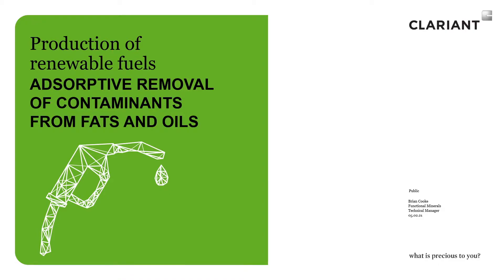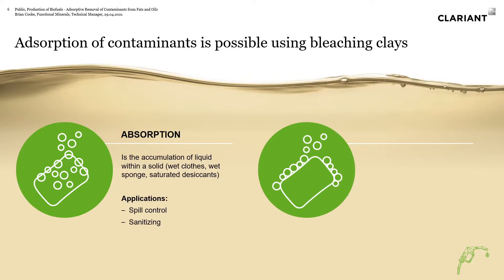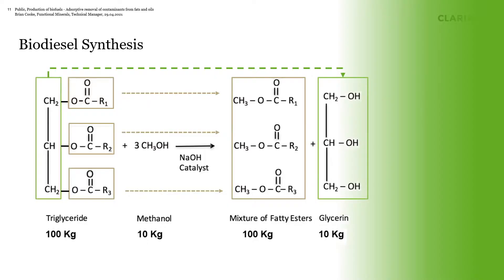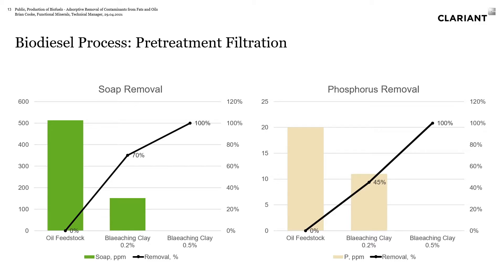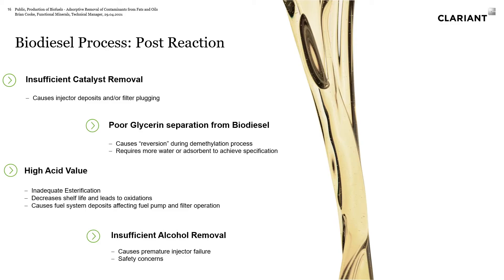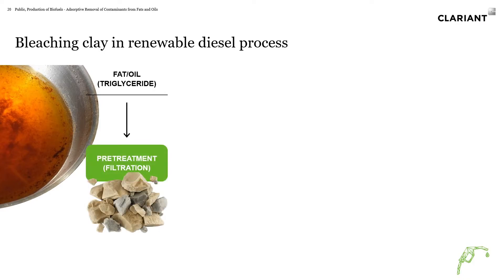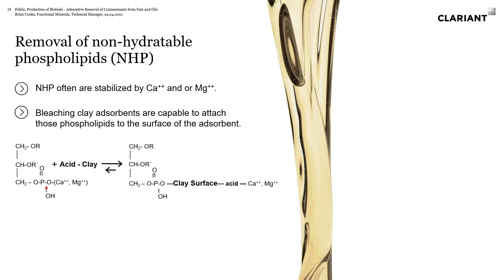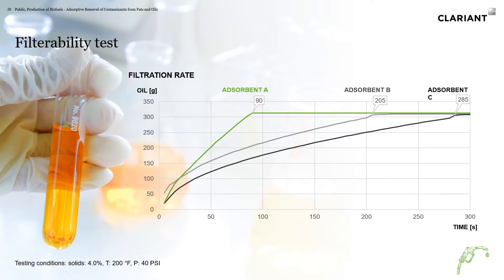Adsorptive Removal of Contaminants from Fats and Oils for Production of Biofuels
Presented at the 2021 AOCS Annual Meeting & Expo Industry Updates

Presenting Author:
Brian S. Cooke
Technical Manager
Clariant
Sellersburg, IN

Both Biodiesel and Renewable Diesel are derived from fats and oils. These fats and oils can often present challenges in the process due to contaminants that interfere with the efficiency of the reaction often resulting in a decrease of catalyst activity. This study looks at the removal of these contaminants to help with the biodiesel reaction efficiencies as well as helping to protect the catalyst used during the hydrotreating process for renewable diesel. The use of activated clay has been shown to remove these contaminants through the process of adsorption.

The life of the catalyst for renewable diesel can be significantly improved by removing contaminants such as metals and phosphorus. This can result in significant cost savings during the production of renewable diesel.

The activated clay can also be used to remove contaminants from the crude biodiesel, such as glycerol, soap and metals. It is imperative that these contaminants are removed to ensure that the biodiesel will meet the desired specifications.